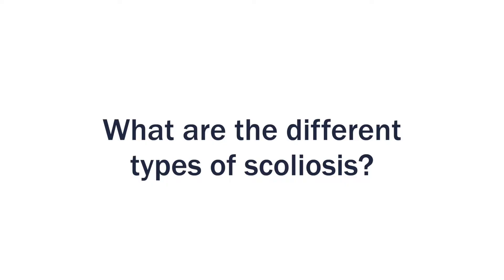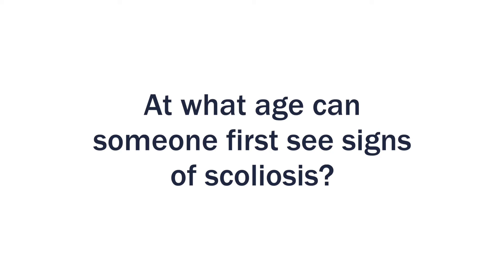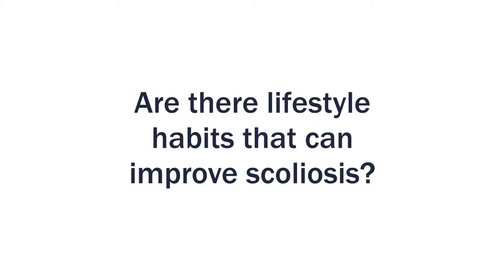Healthy Life by UVA: Scoliosis Awareness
0:12 What are the different types of scoliosis?
0:53 At what age can someone first see signs of scoliosis?
1:22 Can the condition change with age?
1:45 Are there lifestyle habits that can improve scoliosis?
2:29 When does scoliosis require surgery?

June is National Scoliosis Awareness Month. Neurosurgeon Justin Smith, MD, answers some frequently asked questions about scoliosis in both children and adults.

Transcript:

JUSTIN SMITH, MD: June is National Scoliosis Awareness Month. And I'm here to answer a few questions about scoliosis. What are the different types of scoliosis?

Scoliosis is a general term that refers to a curvature of the spine when looking at the spine from the front or the back. It can uncommonly occur very early in life due to abnormal formation or separation of the bones in the spine.

In children and adolescents, the most common form by far is what is called Adolescent Idiopathic Scoliosis or AIS. However, the most common type of scoliosis by far and the type I personally specialize in occurs in adults. Scoliosis that presents in adults maybe residual or left over from childhood that wasn't treated or maybe did not need to be treated. But then presents with new symptoms.

At what age can someone first see signs of scoliosis? Congenital or early onset scoliosis can present very early in life as an infant or a toddler. Idiopathic scoliosis most commonly presents during adolescence. The most common form of scoliosis in adults, which is thought to be due to degenerative changes or wear and tear, can present as early as the 40's but much more commonly presents and individuals who are in their 60's, 70's, or beyond.

Can the condition change with age? Yes, scoliosis can certainly change with age. In children and adolescents, concerns regarding scoliosis progression or worsening often relate to growth especially during periods of rapid growth. In adults, degenerative scoliosis tends to worsen progressively over time as we accumulate more wear and tear.

Are there lifestyle habits that can improve scoliosis? Unfortunately, there are no specific lifestyle habits, such as diet or exercise, that will completely prevent scoliosis. In adolescents, the most common form of scoliosis is idiopathic, which means we don't know what causes it. In adults, degeneration or wear and tear is thought to be one of the major causes of scoliosis.

Degenerative scoliosis is much more common in women for reasons that we do not yet completely understand which suggests that there is still a lot more to be learned about the reasons this type of scoliosis develops. Nevertheless, through life it is important to have a healthy diet, get exercise, and try to maintain a healthy weight.

When does scoliosis require surgery? In children and adolescents, the decision of whether surgery is needed is heavily dependent on the severity of the scoliosis curve and how much growth remains until skeletal maturity is achieved.

Adults with degenerative scoliosis typically present with pain and disability. Initial treatments for adults are usually non-operative and can include such things as physical therapy, pool therapy, targeted steroid injections, and medications such as steroidal inflammatory drugs and gabapentin.

The decision of whether and when to pursue surgery is very personal. And it depends on a number of factors, including the severity of symptoms and disability and how effective non-operative treatments are in relieving these symptoms. The good news is that although surgery for adults with scoliosis is often fairly extensive, these procedures can dramatically improve pain and quality of life.